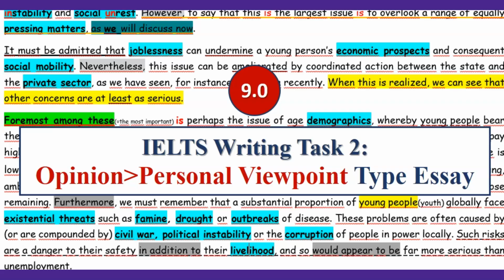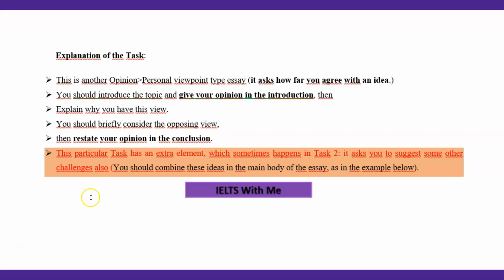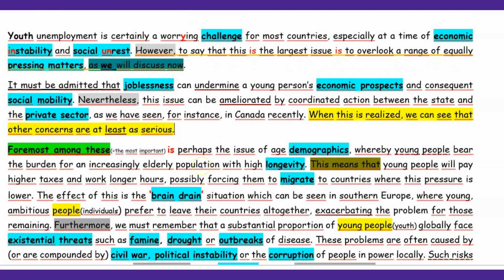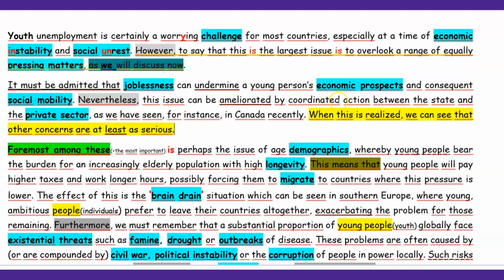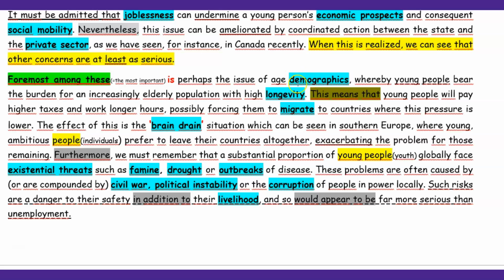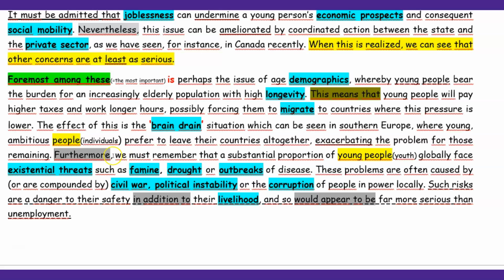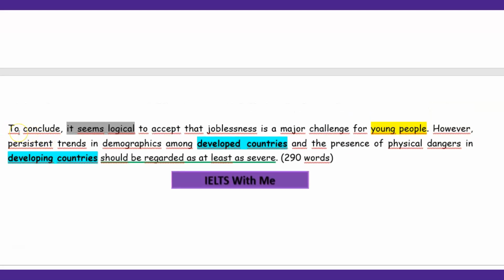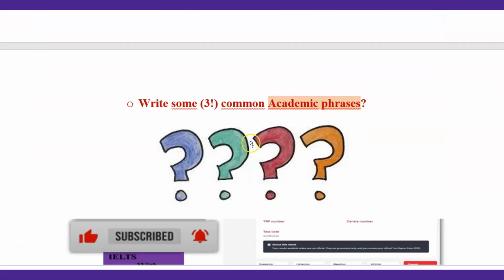IELTS Writing Task 2: Opinion (Personal Viewpoint) Type Essay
Q: ‘Unemployment remains the biggest challenge to school-leavers* in most countries.’
How far do you agree with this assessment? What other challenges face young people today?
(*school-leavers=young people who leave school without going on to further studies.)

Explanation of the Task:

1) This is another Opinion (Personal viewpoint) type essay (it asks how far you agree with an idea.)

2) You should introduce the topic and give your opinion in the introduction, then

3) Explain why you have this view.

4) You should briefly consider the opposing view,

5) then restate your opinion in the conclusion.

6) This particular Task has an extra element, which sometimes happens in Task 2: it asks you to suggest some other challenges also (You should combine these ideas in the main body of the essay, as in the example below).

✅ Band 9 Model Essay!

✅  Essay Planning!

✅ Topic: Global Challenges!

✅ Academic Phrases!

✅ If you would like to have Speaking/ Writing tasks lessons with me:

ℹ️ Please comment to me. $20 per session.